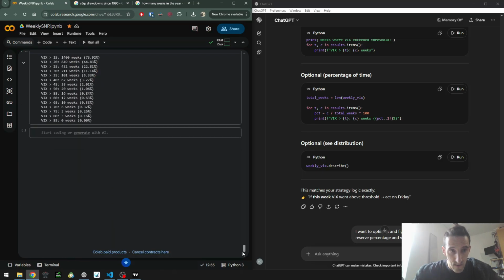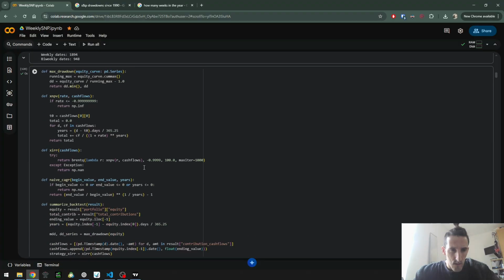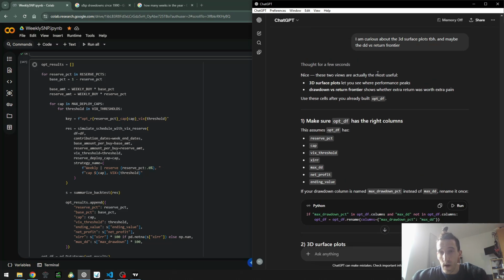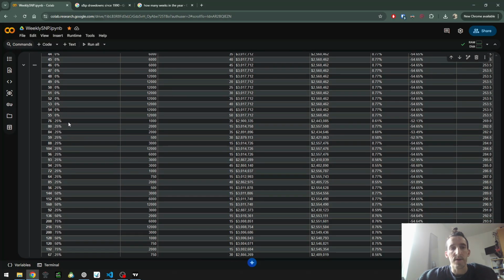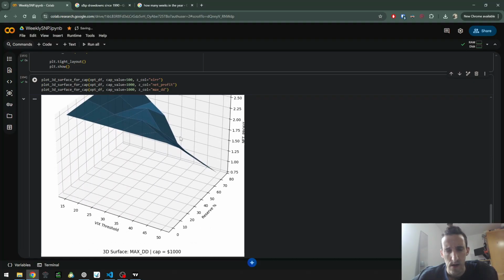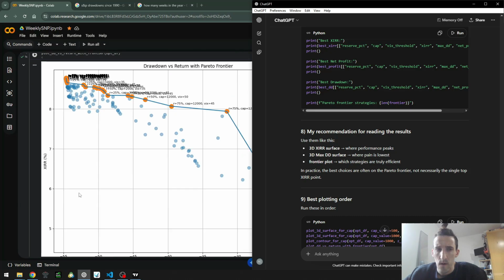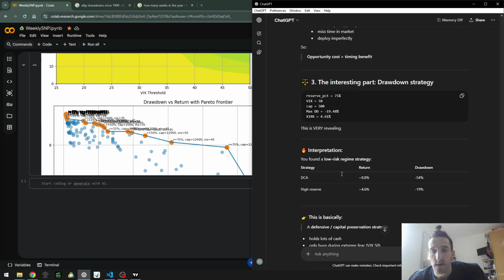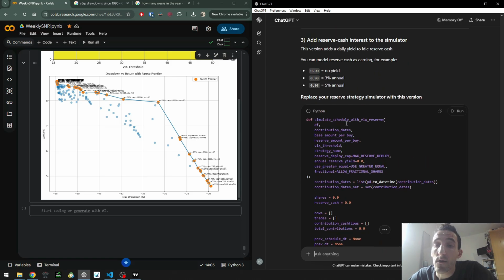time in the market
time in the market beats timing the market